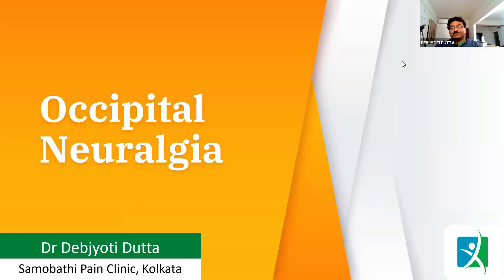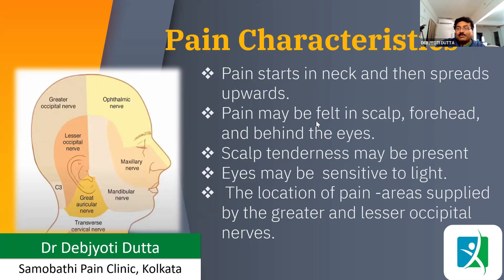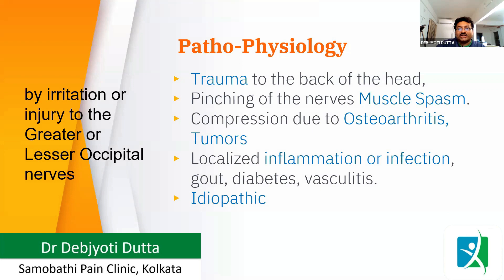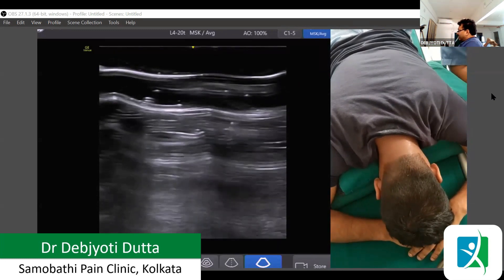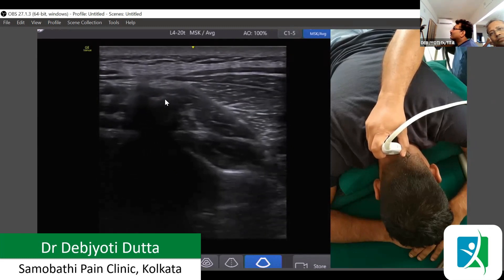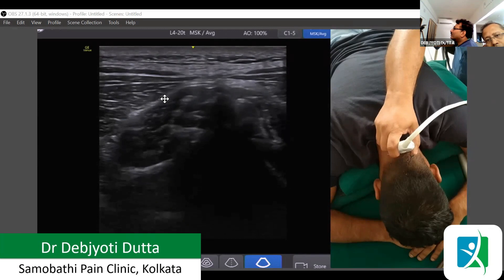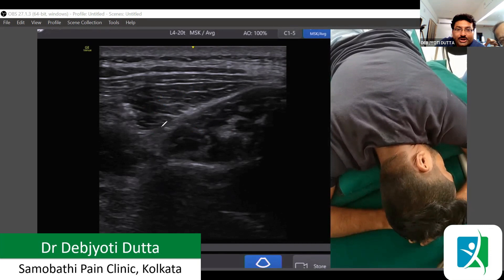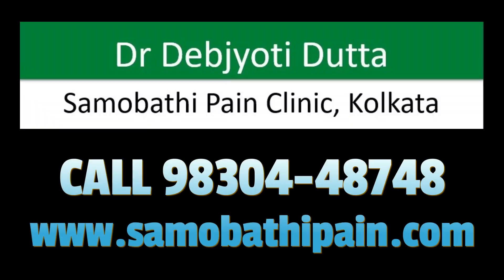Greater Occipital Nerve Block (USG/ Ultrasound guided) demonstrated By Dr Debjyoti Dutta MD. FIPP.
The ultrasound-guided greater occipital nerve block is a procedure that involves injecting a local anesthetic and sometimes a steroid around the greater occipital nerve, which is a sensory nerve that innervates the back of the head. It is used to diagnose and treat various types of headaches, such as occipital neuralgia, migraine, cluster headache, and cervicogenic headache. It can also have an effect on facial pain due to the convergence of cervical and trigeminal nerve inputs. Ultrasound guidance helps to locate the nerve more accurately and avoid complications such as a vascular puncture or intraneural injection. Some studies have shown that ultrasound-guided greater occipital nerve block can provide immediate and long-lasting pain relief for patients with chronic headaches.